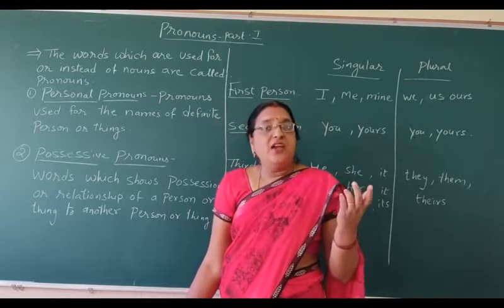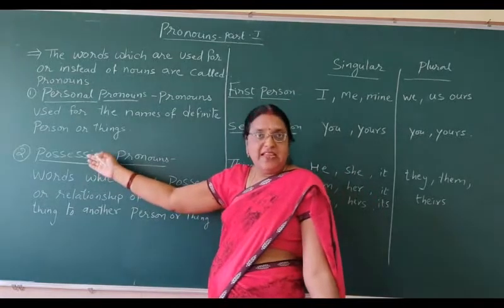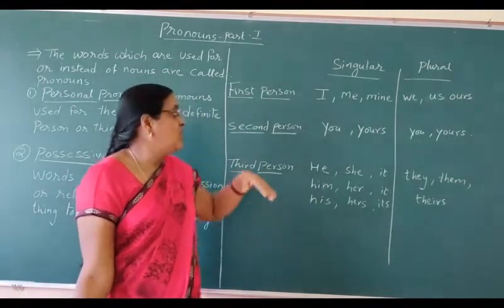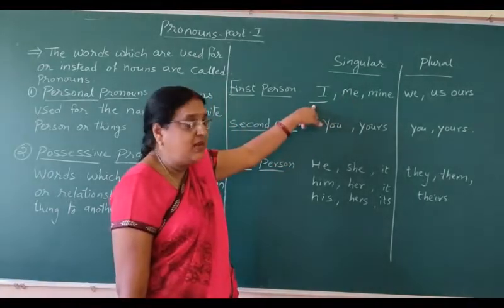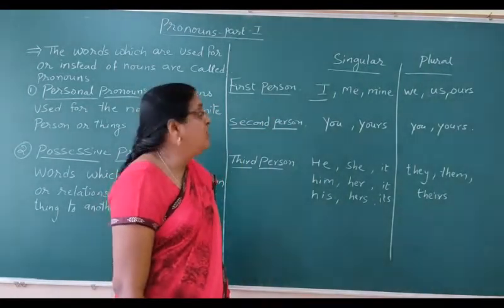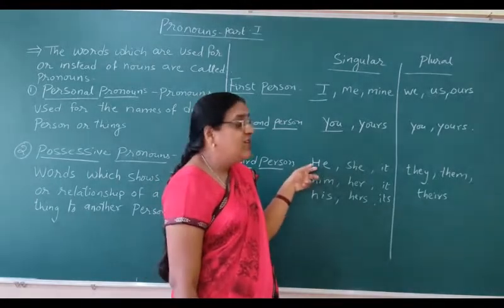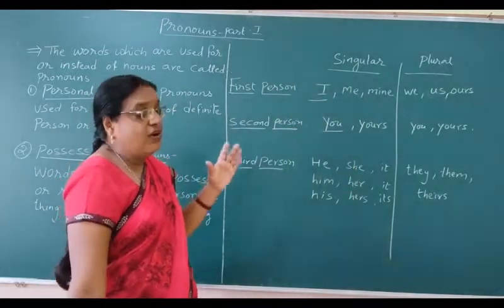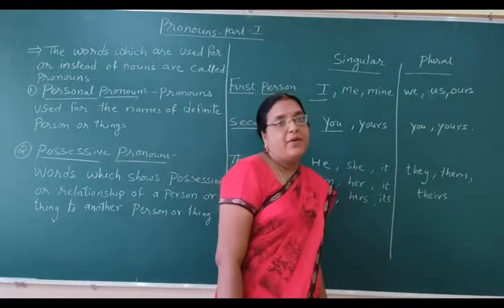Class 6th English Grammar, Pronouns Part-1